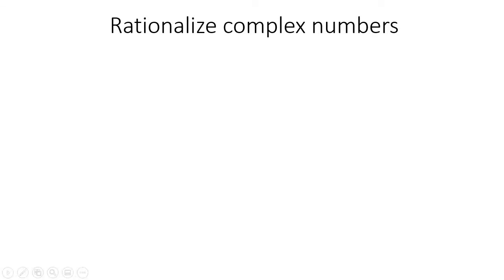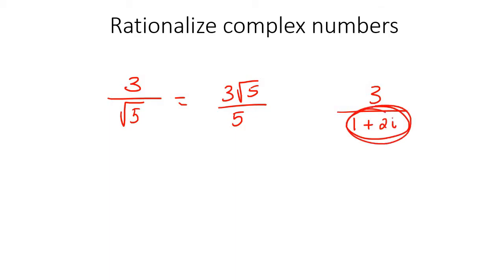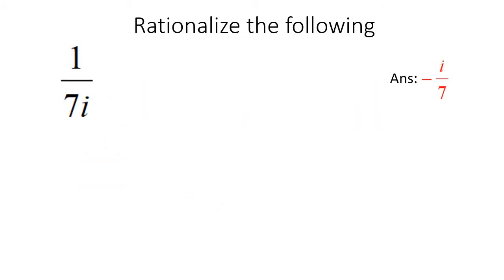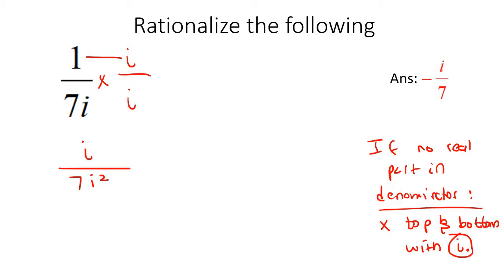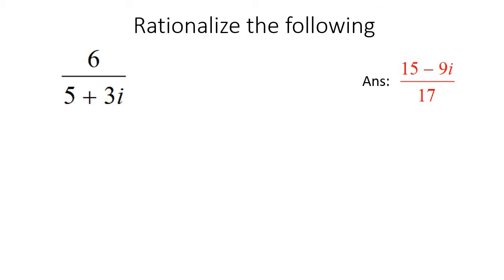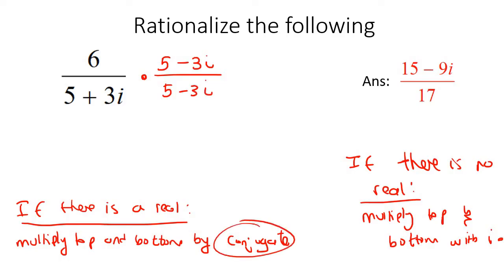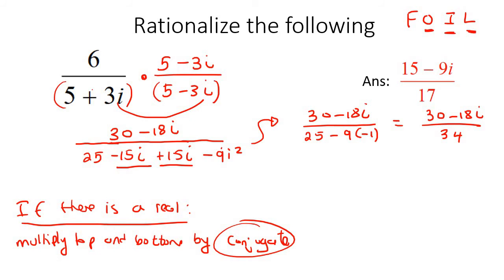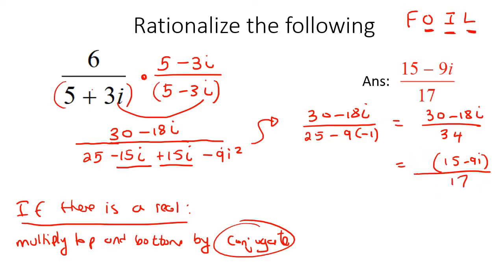Complex Number Rationalization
This algebra video teaches learners about complex number rationalization. It is ideal for learners doing algebra in the American High School Curriculum but is also suited to all other learners.